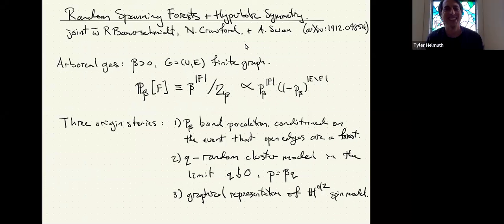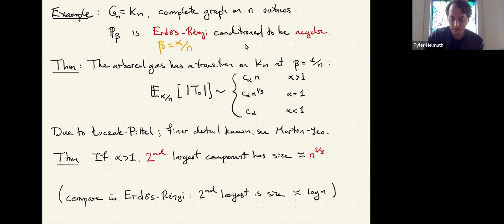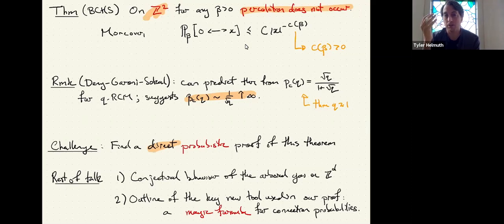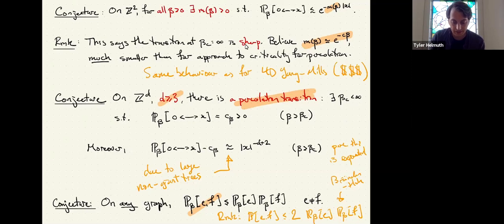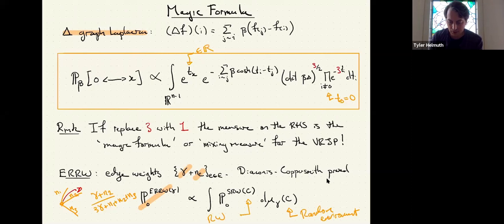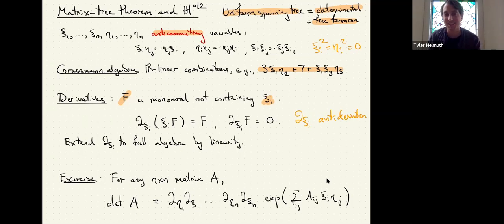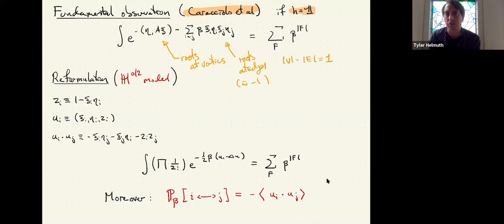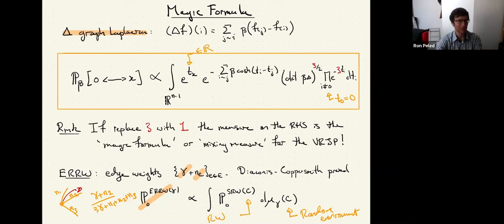Random spanning forests and hyperbolic symmetry - Tyler Helmuth, University of Bristol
Abstract: The arboreal gas is the probability measure that arises from conditioning the random subgraph given by Bernoulli(p) bond percolation to be a spanning forest, i.e., to contain no cycles. This conditioning makes sense on any finite graph G, and in the case p=1/2 gives the uniform measure on spanning forests. The arboreal gas also arises in the limit as q tends to 0 in the q-state random cluster model.
What are the percolative properties of these forests? This turns out to be a surprisingly rich question, and I will discuss what is known and conjectured. I will also describe a tool for studying connection probabilities, the magic formula, which arises due to an important connection between the arboreal gas and spin systems with hyperbolic symmetry.

Based on joint work with Roland Bauerschmidt, Nick Crawford, and Andrew Swan.

Online lecture of Tel Aviv University's Horowitz seminar on Probability, Ergodic Theory and Dynamical Systems. Given on June 22, 2020.